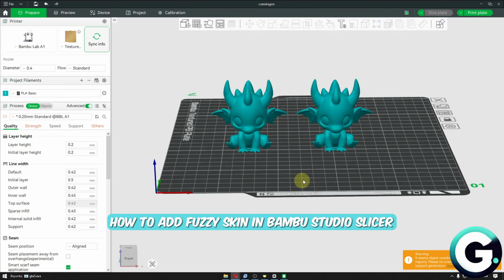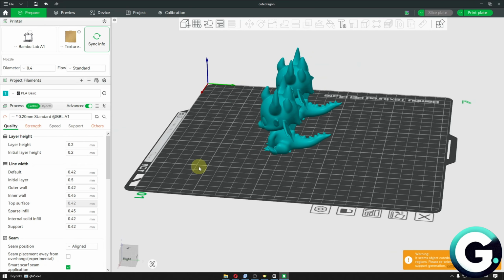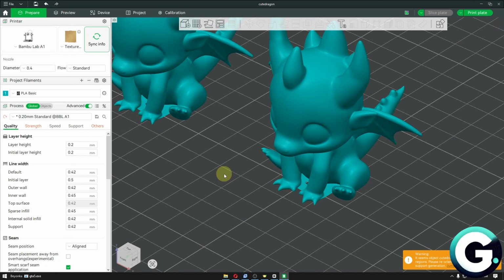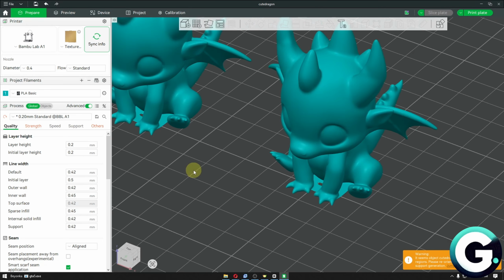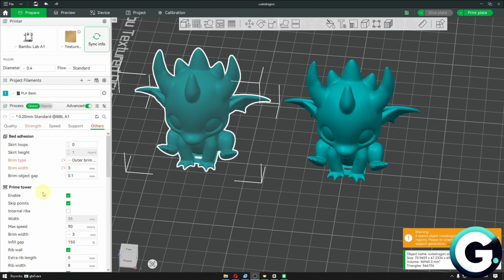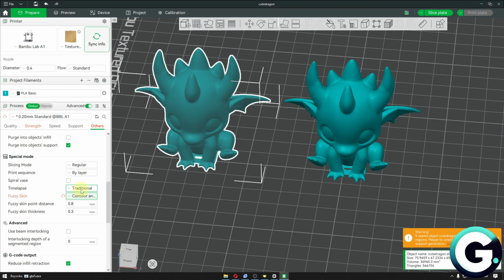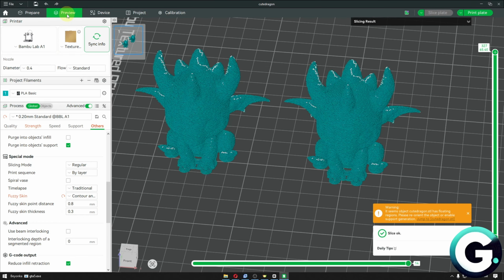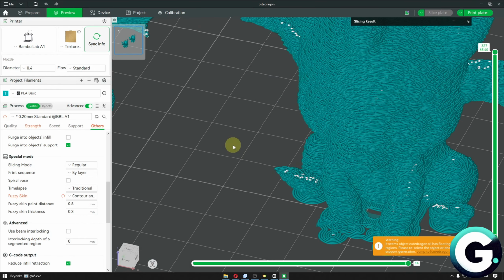How To ADD Fuzzy Skin In Bambu Studio (EASY) 2026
How To ADD Fuzzy Skin In Bambu Studio (EASY) 2026 demonstrates how to enable and adjust the fuzzy skin setting for textured surfaces. Learn where to find the option and fine-tune thickness and density. This helps create better grip and unique surface finishes.